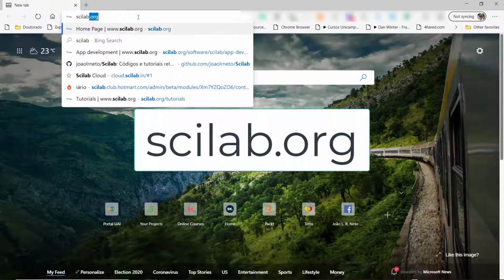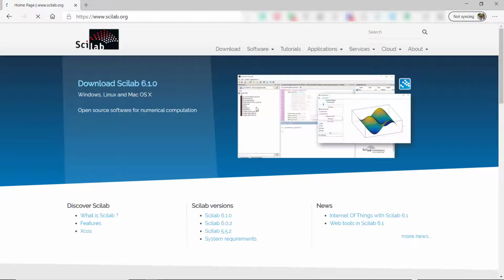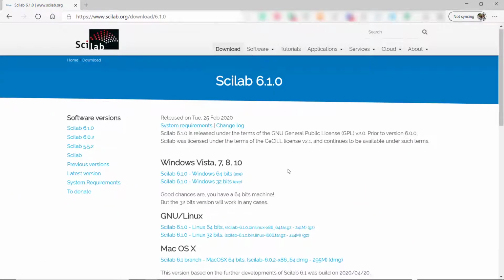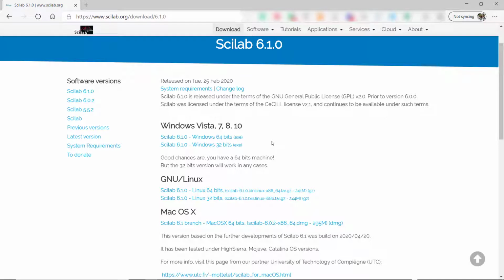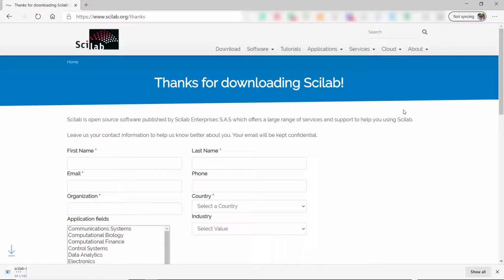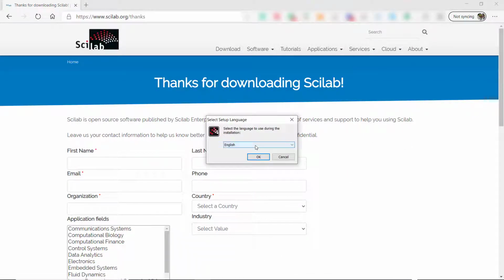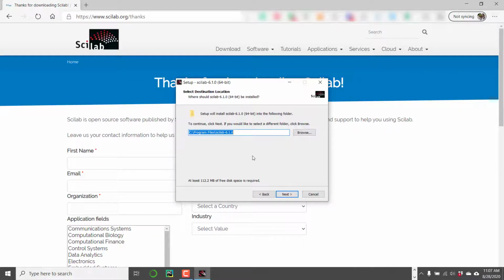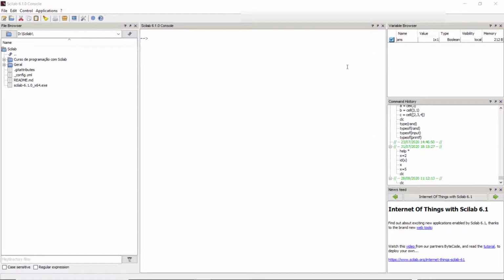Programming Lab. Scilab download and install on Windows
Installing Scilab on Windows - how to download and install Scilab.
Scilab is a free and open-source software for engineers & scientists